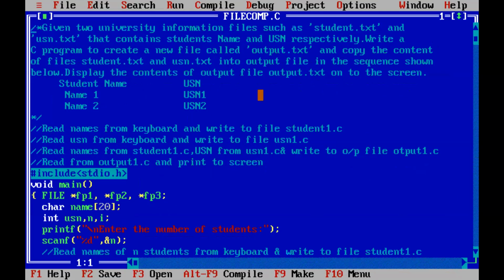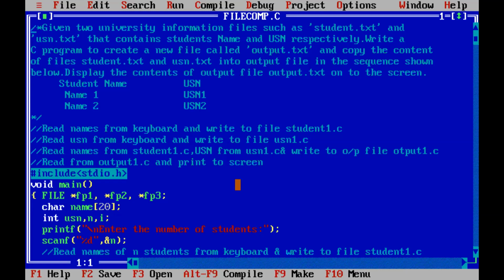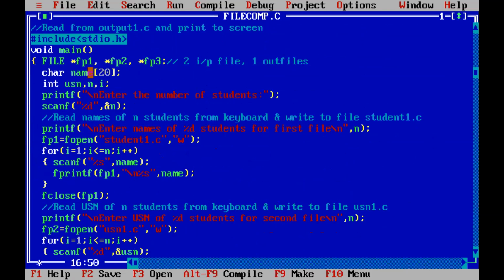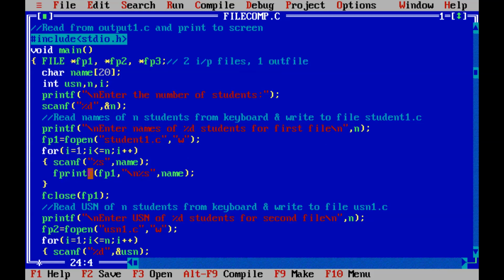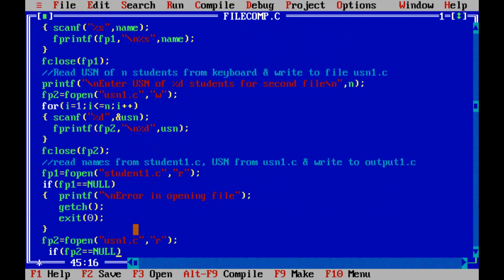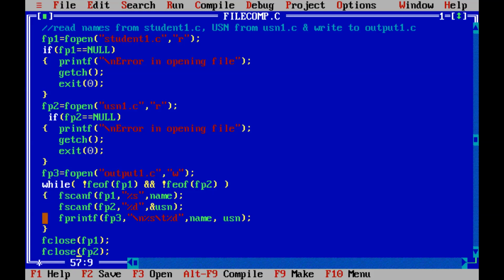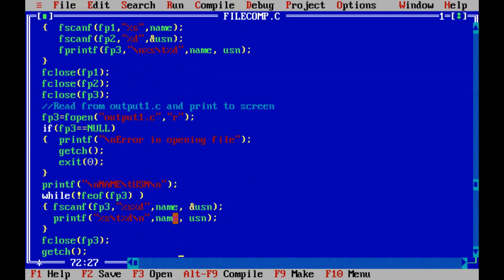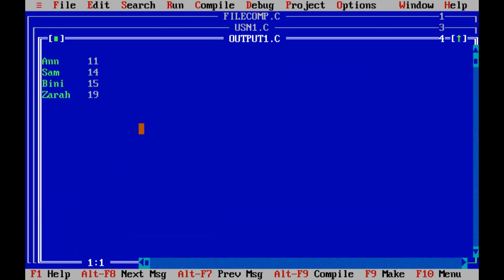19CSL28 13 Files (CSE Department)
19CSL28 13 Files (CSE Department)